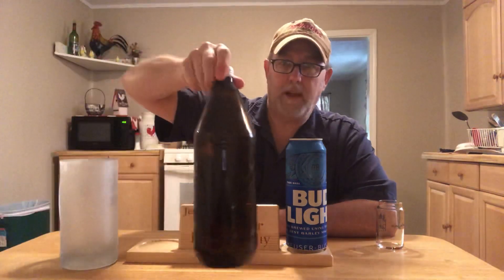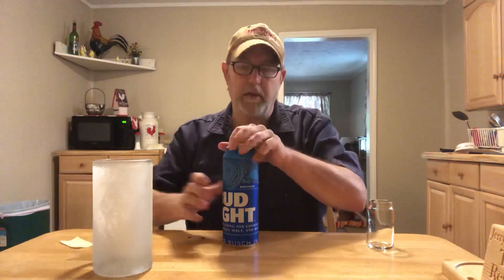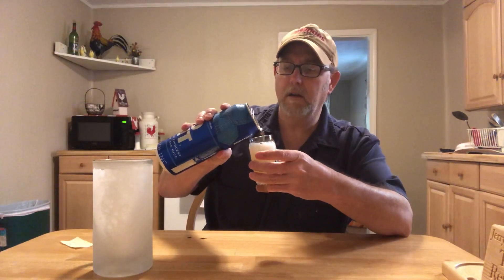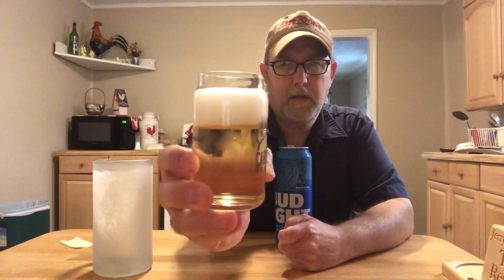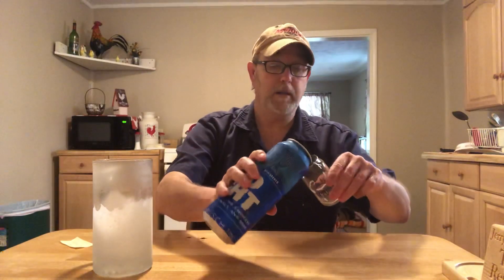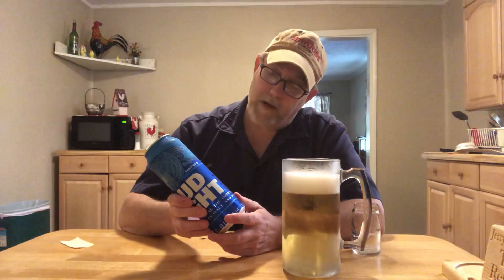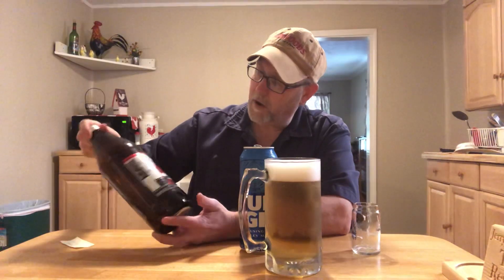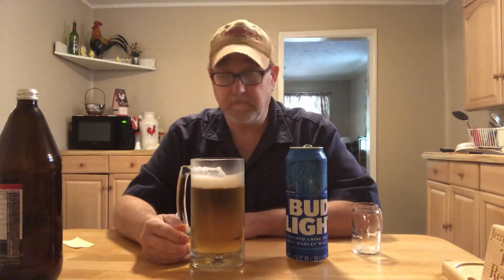Bud Light Beer 4.2% abv # The Beer Review Guy